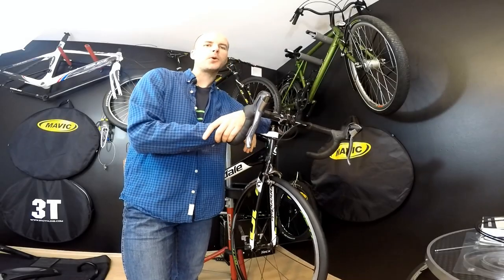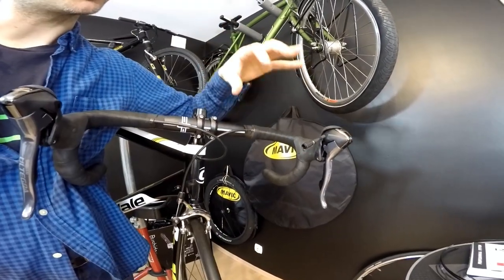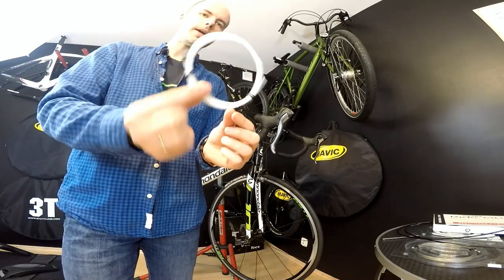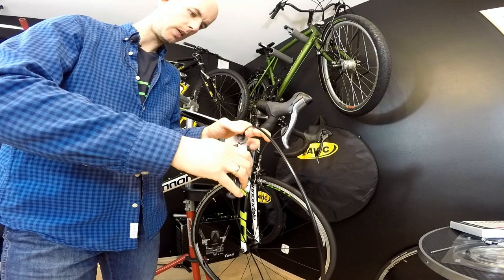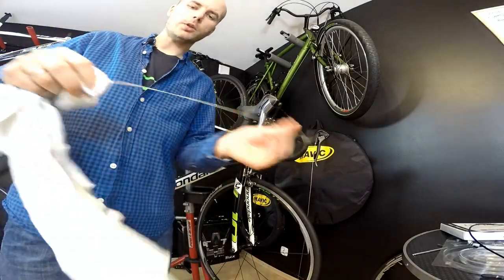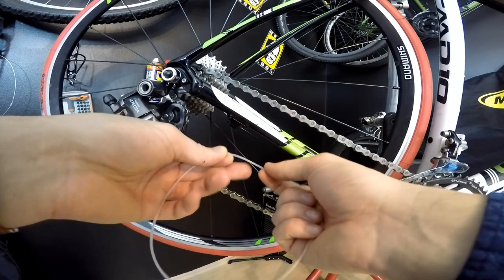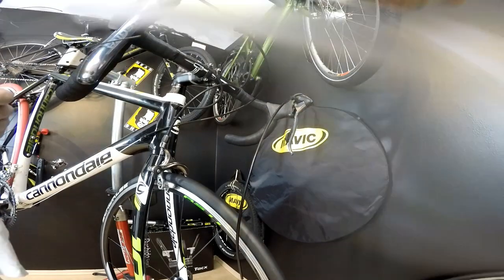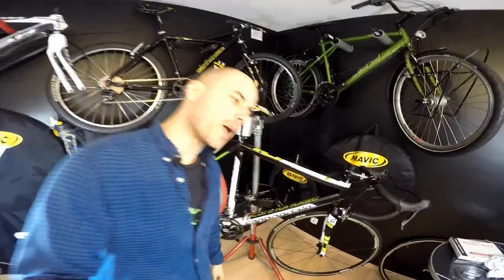Gore Ride On sealed shifting cable system - STEP BY STEP guide on installation + review